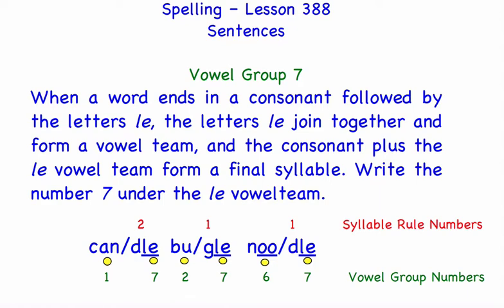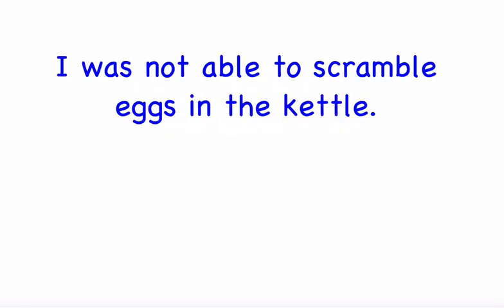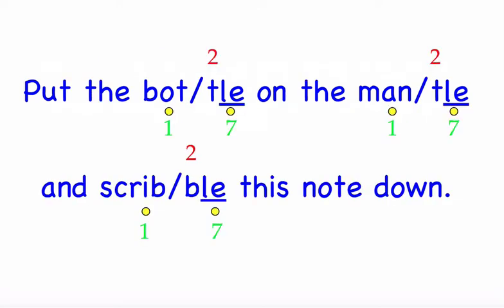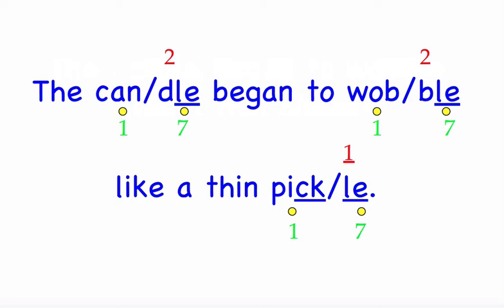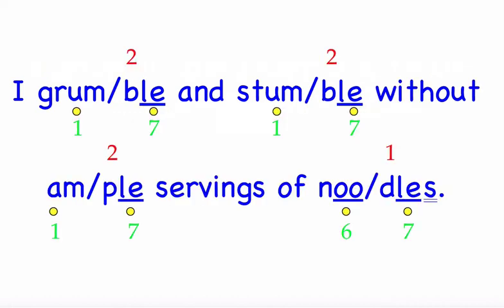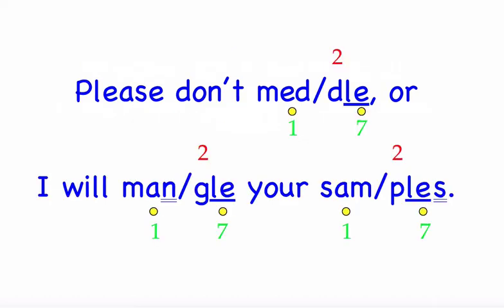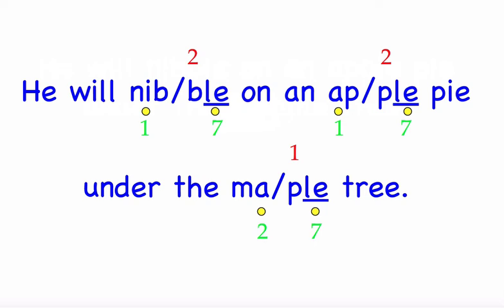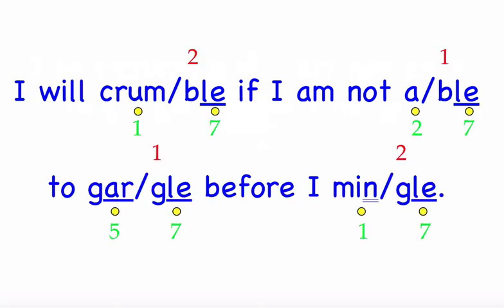Spelling Exercise 139 (from Lesson 388)